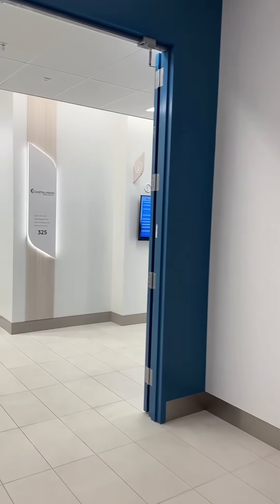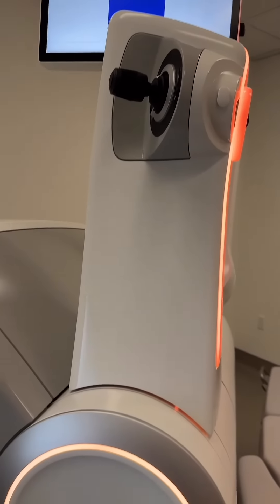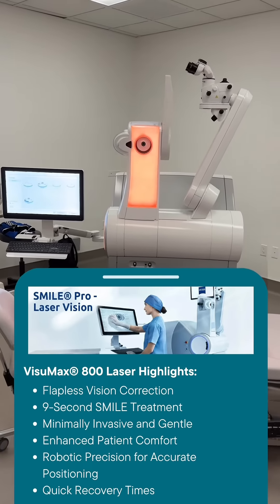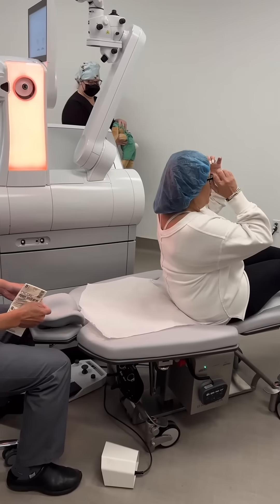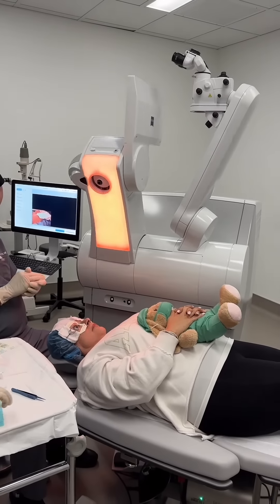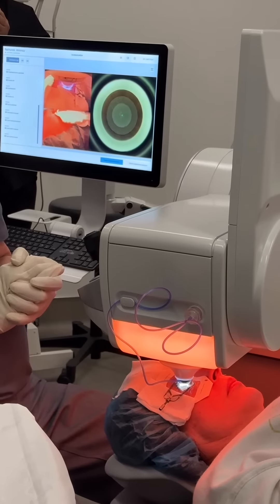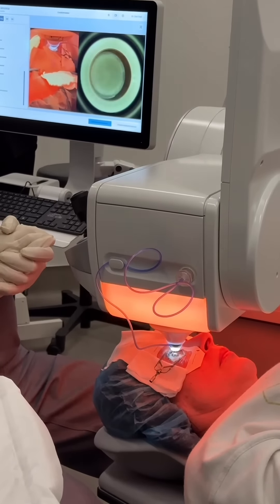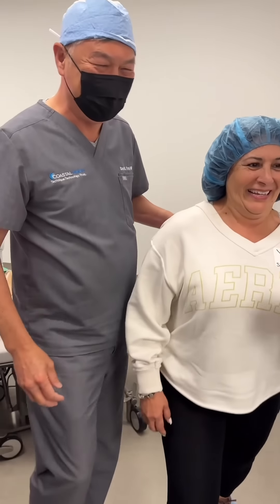Future of Vision Correction: ZEISS SMILE Pro | VisuMax 800 at Coastal Vision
Discover the latest advancement in laser vision correction with ZEISS SMILE Pro, now available at Coastal Vision Medical Group! 🌟👁️

In this video, we showcase the cutting-edge VisuMax 800 laser, which performs the revolutionary SMILE Pro procedure. Watch as our skilled corneal specialists, including Dr. Dan B. Tran, Dr. Jimmy Lee, and Dr. Amir Marvasti, provide a glimpse into this minimally invasive, flapless vision correction technique that offers unparalleled precision, comfort, and quick recovery times.

Highlights:

 • Introduction to ZEISS SMILE Pro and the VisuMax 800 laser
 • Step-by-step walkthrough of the procedure
 • Patient testimonials and experiences
 • Benefits of choosing SMILE Pro over traditional LASIK

Why Choose Coastal Vision Medical Group?
As the first practice on the West Coast to offer the VisuMax 800 with SMILE Pro software, we are committed to bringing you the most advanced eye care solutions. Our comprehensive vision correction portfolio includes Advanced Custom LASIK, Advanced Custom PRK, EVO ICL, and Custom Lens Replacement, ensuring that each patient receives the best treatment tailored to their unique needs and lifestyle.

📍 Locations: Chino Hills, Irvine, Long Beach, Newport Beach, and Orange